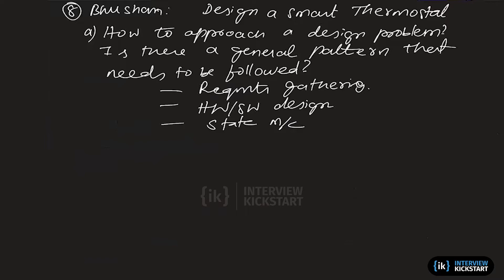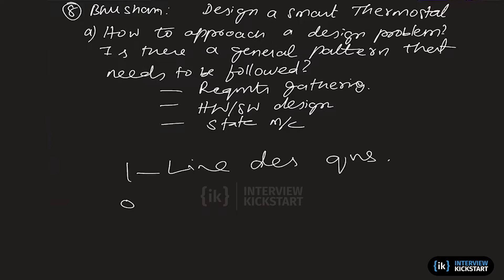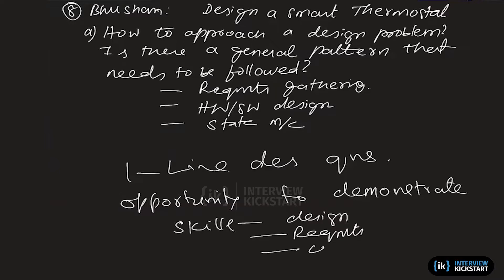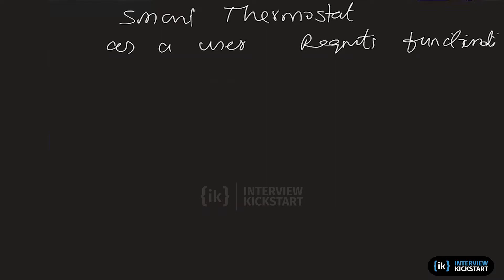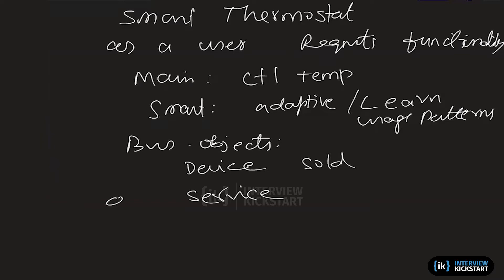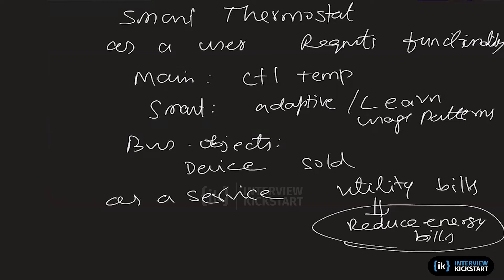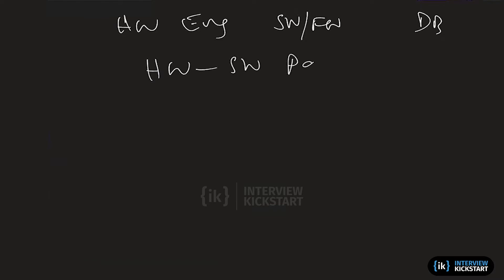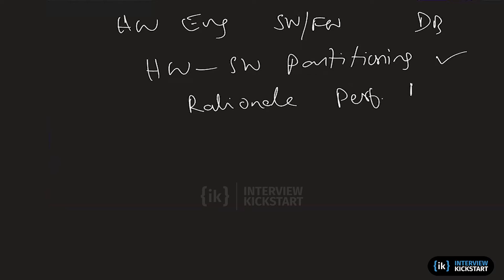Design a smart thermostat | Embedded SWE Interview Questions with Answers